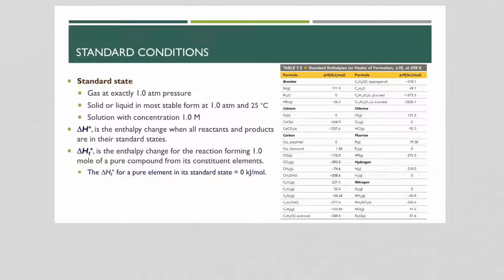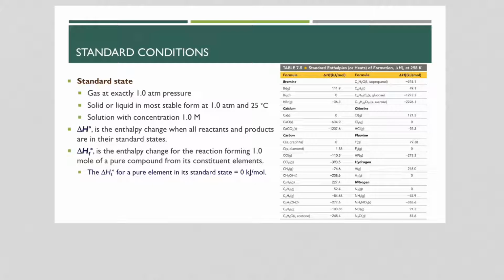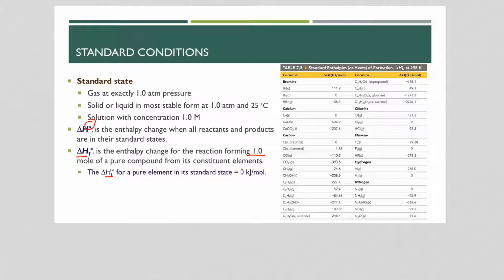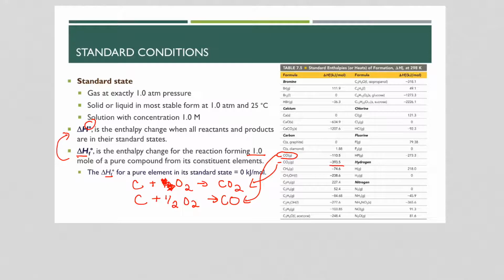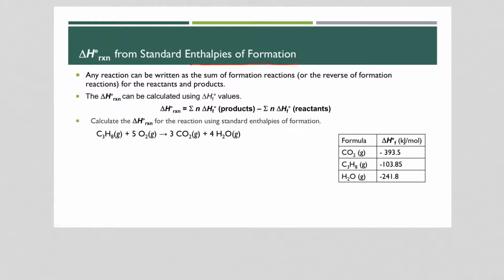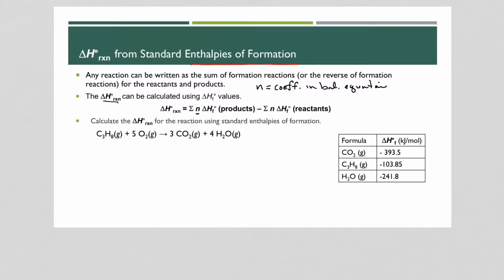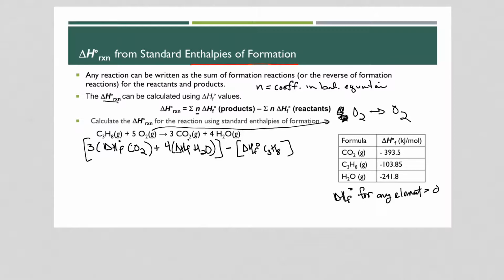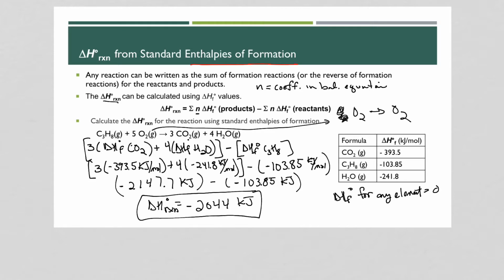Gen. Chem. 1 - Ch. 7 - Heats of Formation